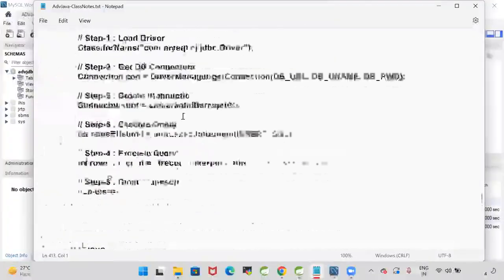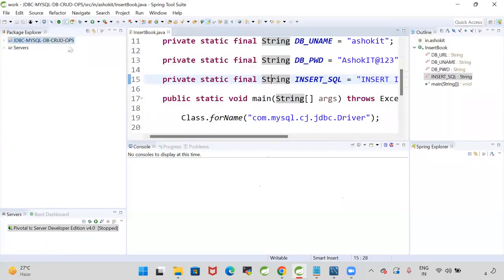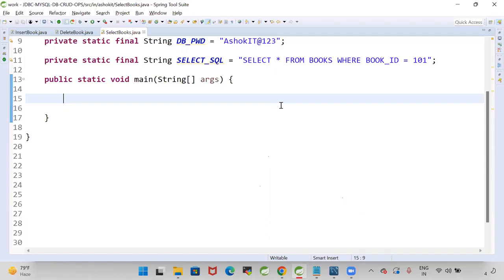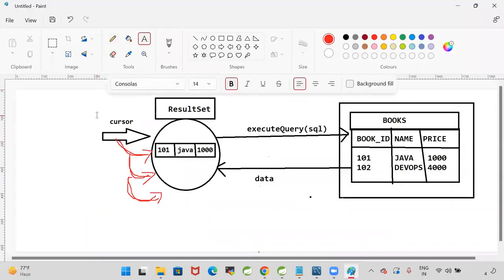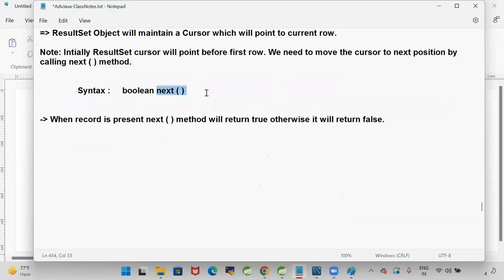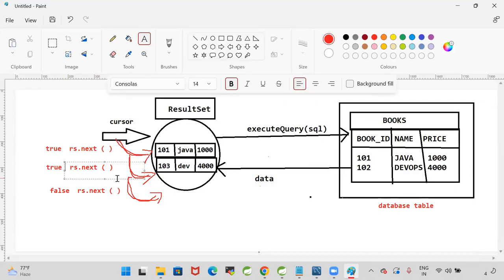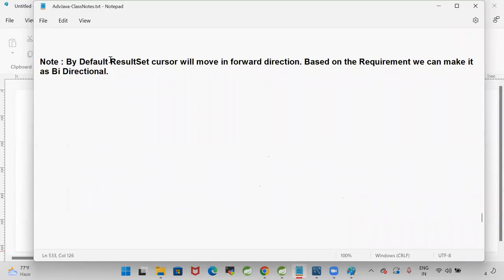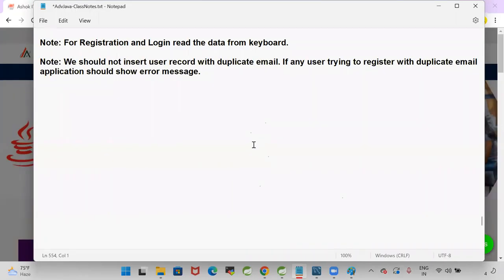Adv JAVA Session 08